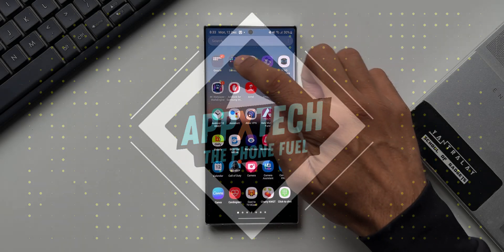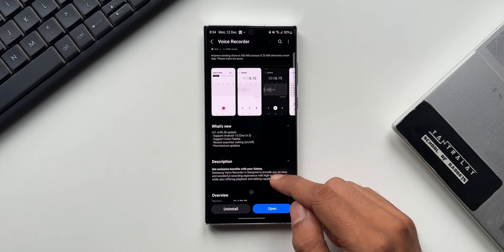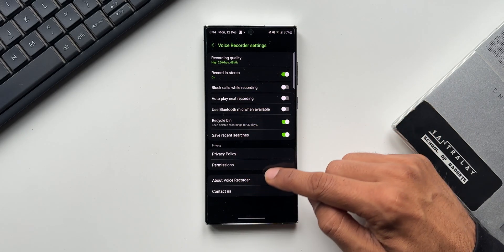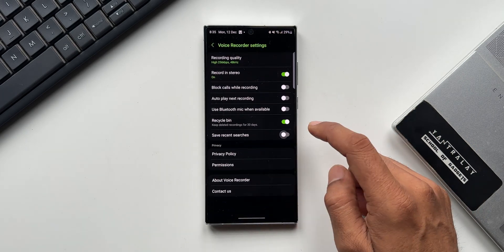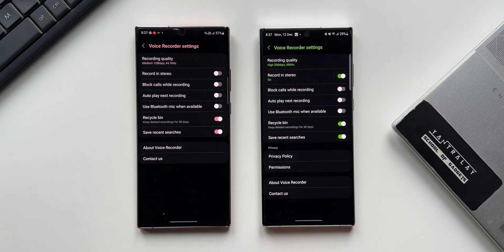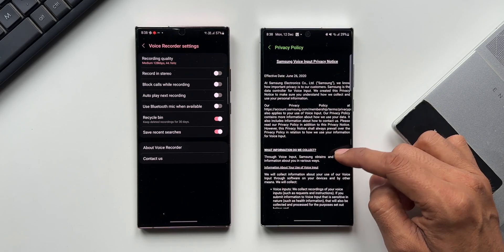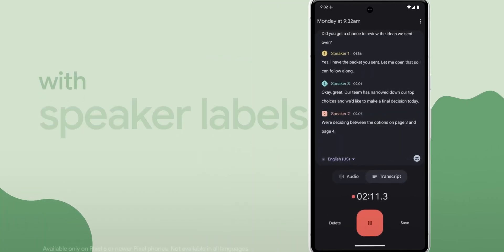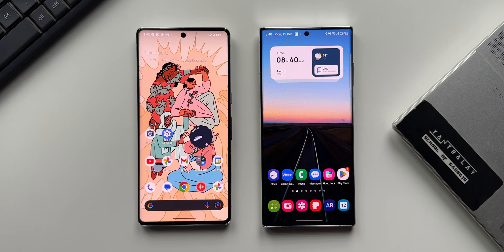This Samsung App Got Enhanced !